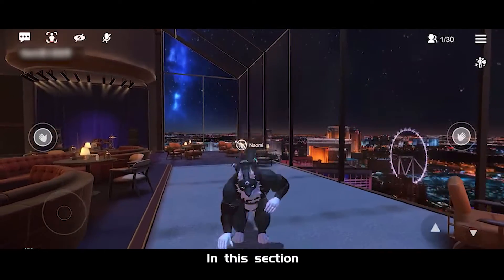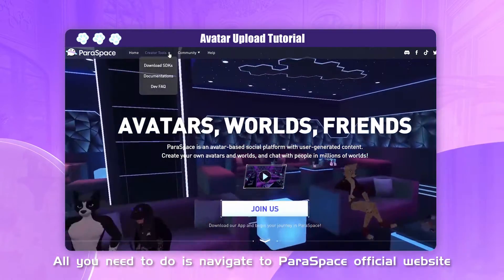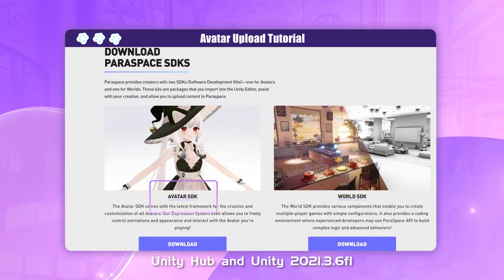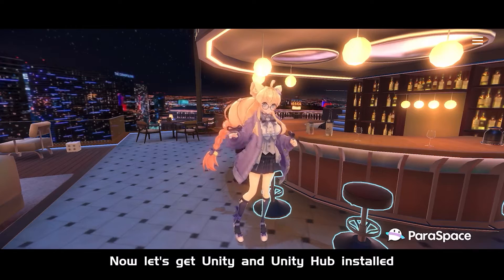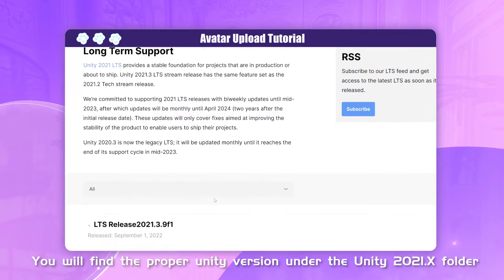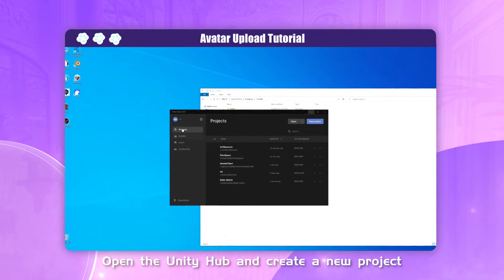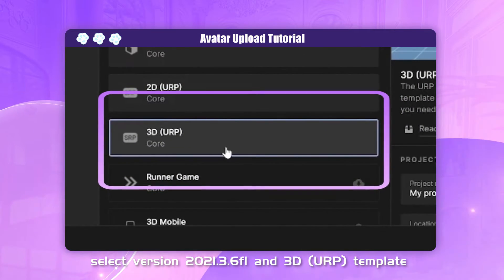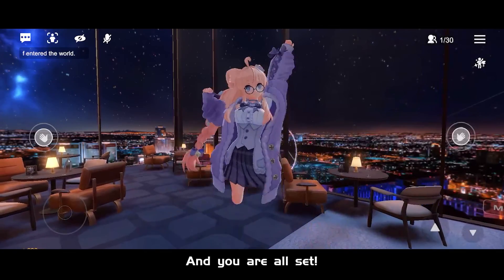Section 2: Download and Installation: Unity and ParaSpace SDK - Avatar Upload Tutorial for Beginners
🧚‍♀️🧟‍♀️ Do you want to get the ability to be whoever you wanna be in this magical virtual world?
💻 Watch this video to the end to learn how to download and install ParaSpace toolkits to upload your avatars!